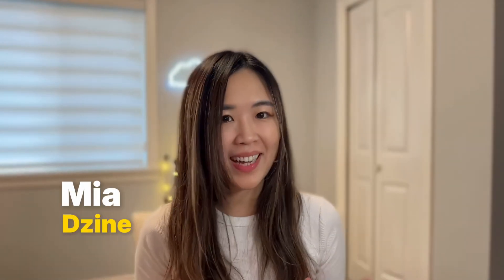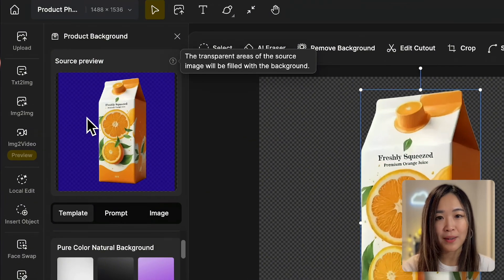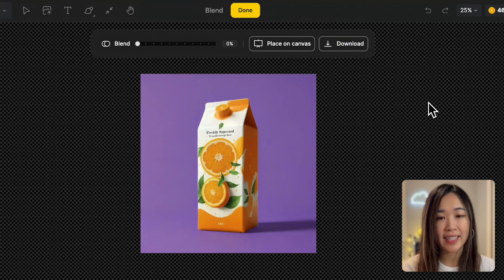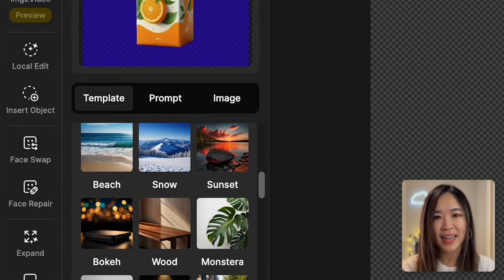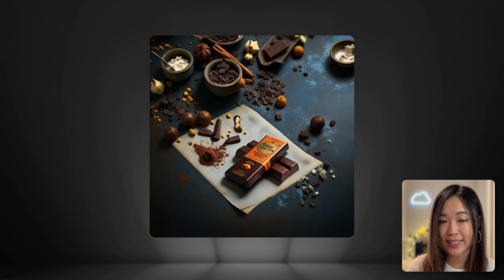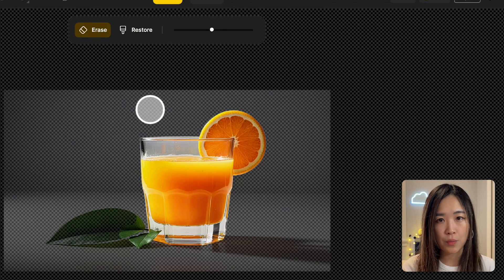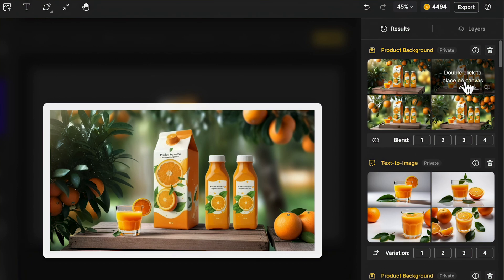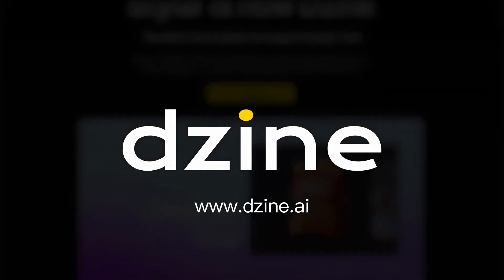AI Design Product Photography: Create Pro Backgrounds Fast | Dzine Tutorial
In this tutorial, we walk you through how to use AI Design techniques to turn simple product shots into professional visuals using Dzine’s product background tool.
You’ll learn howAI Design helps you generate clean, dynamic, and seamless backgrounds with different methods inside Dzine to achieve high-quality product photography in minutes.
By mastering these AI Design workflows, you can quickly elevate your product images and create studio-level results with ease.

Host: Mia Meow @miameowai

00:00 Introduction to AI Product Image Design
00:33 Setting Up Your Project
01:10 Using Templates for Backgrounds
01:40 Refining with the Blend Feature
03:04 Customizing with Prompts
03:38 Creating Dynamic Scenes with More Items
04:58 Final Touches and Exporting